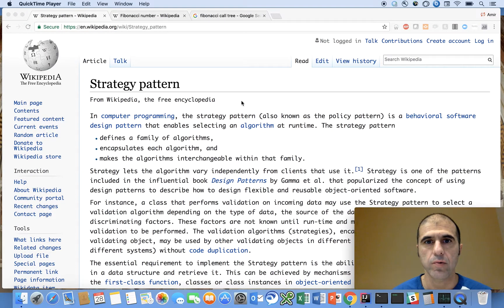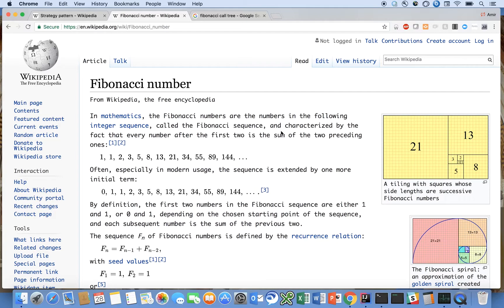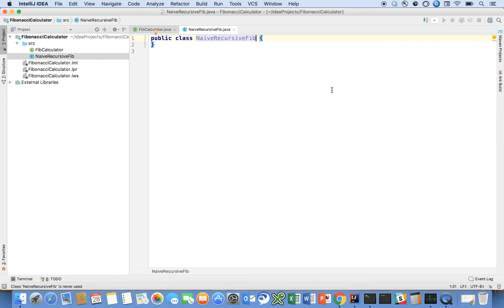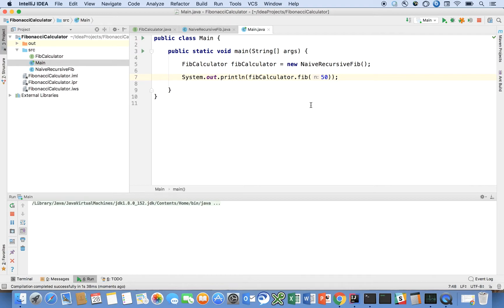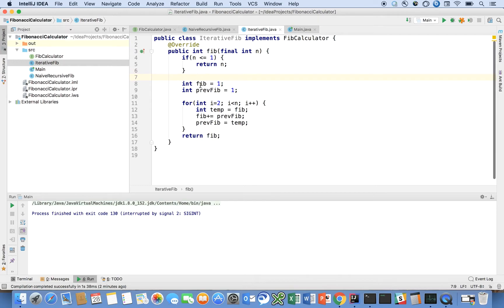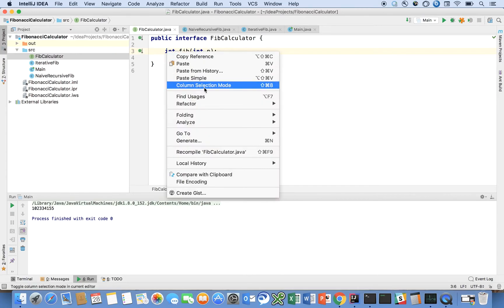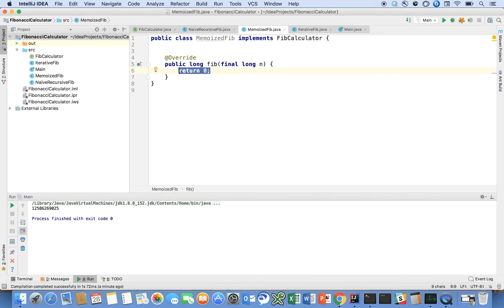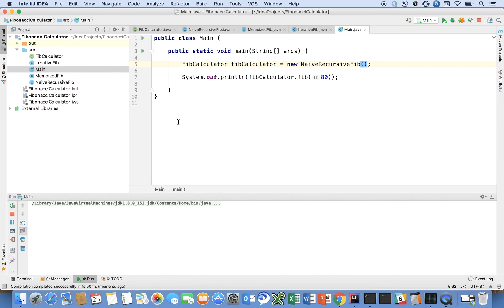Java How-To : Fibonacci Numbers using Patterns